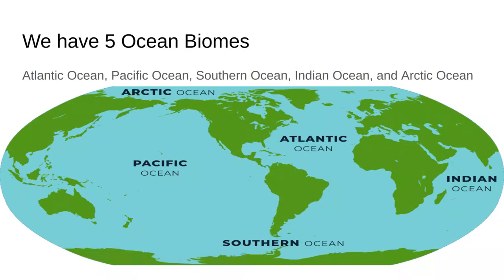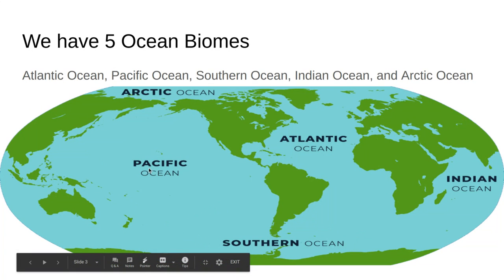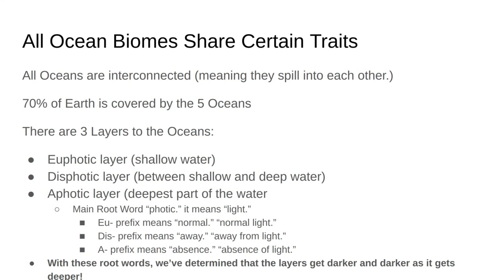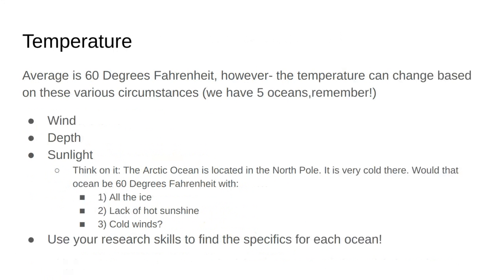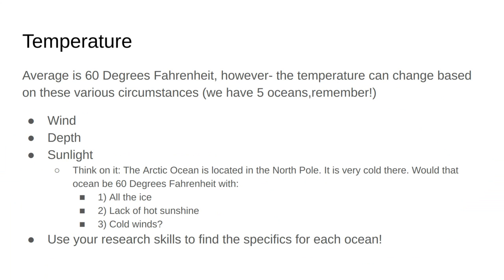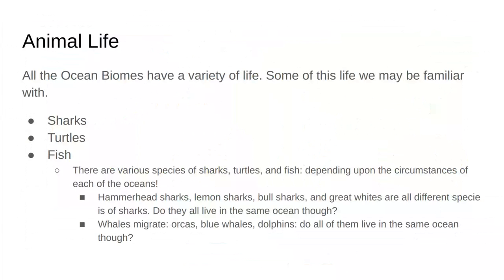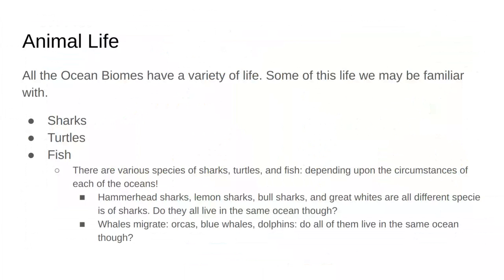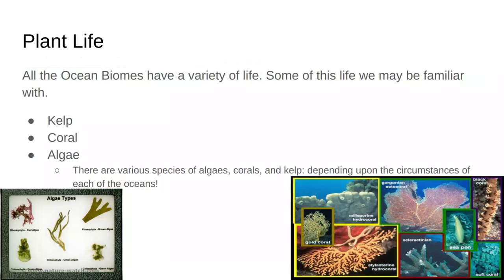Biomes: Ocean Biomes, the Basics